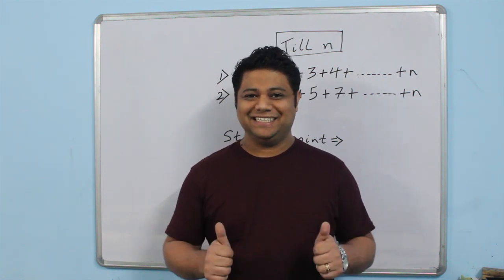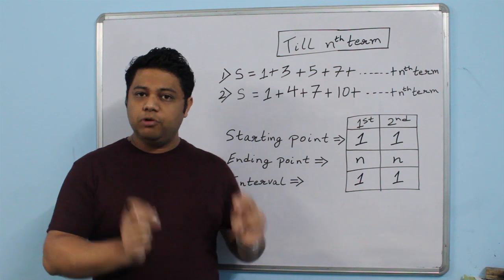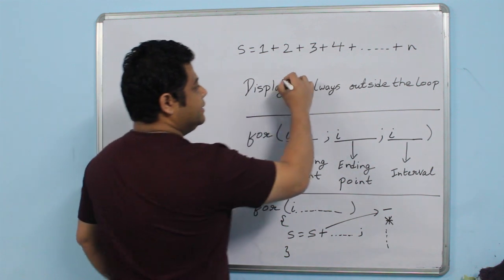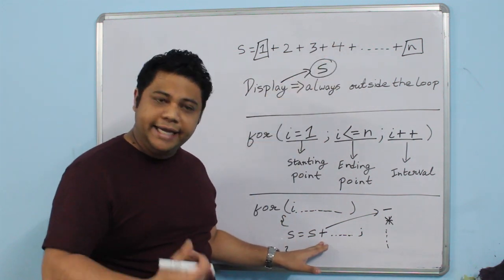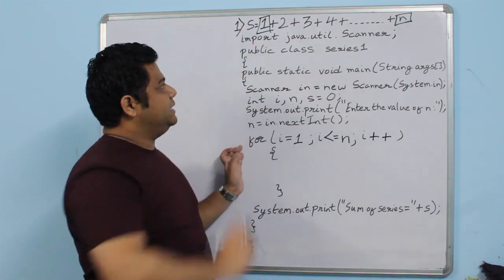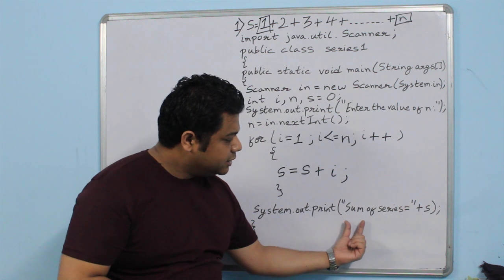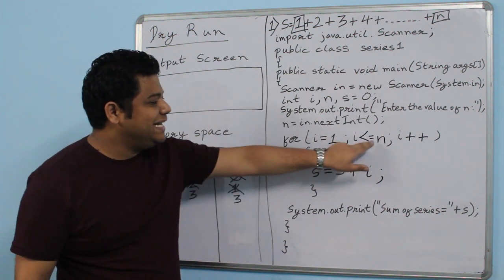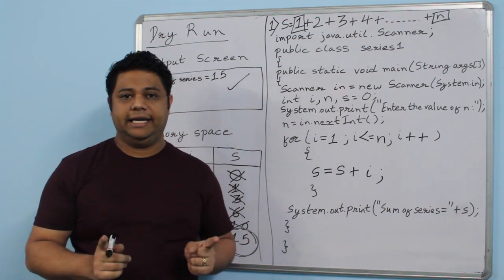Sum of Series Program(Part 1) 👍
Hello there ! The main objective behind creating this channel is to help the students struggling with Computer programming and for those who think programming is difficult ! Believe me , it really is not. A little effort and practice is all it takes to master it.

    Feel free to put your queries in the comments section below if you have any doubts.